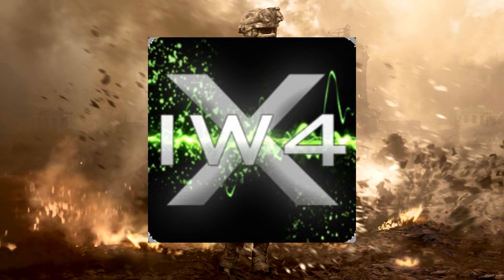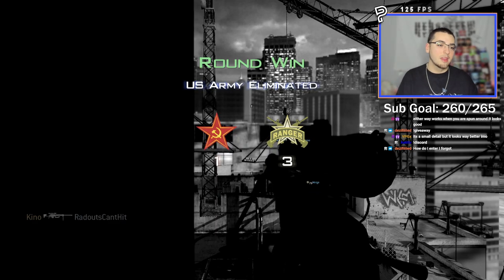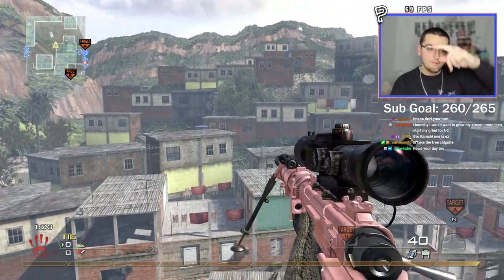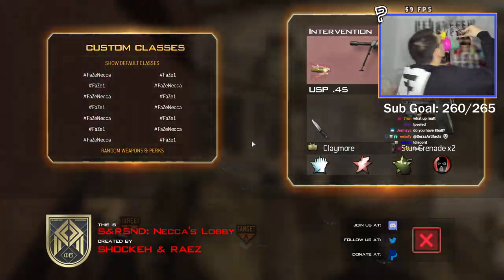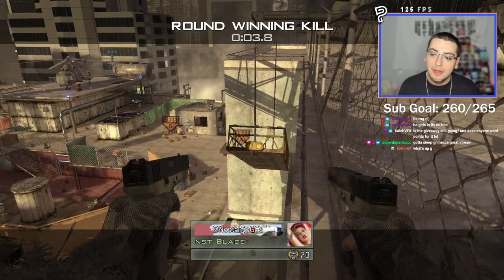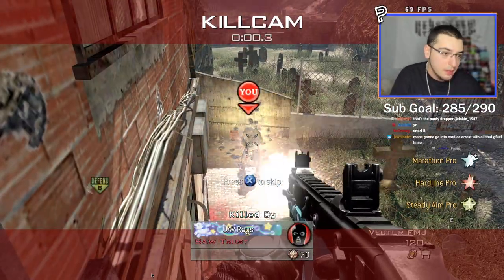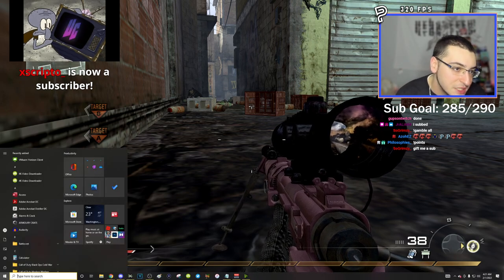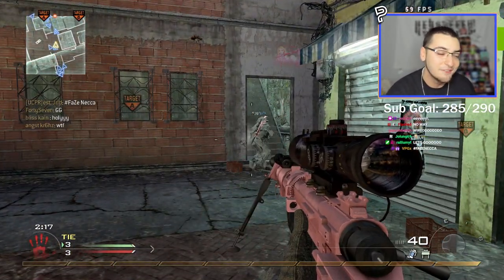I hit my best trickshot for FaZe1 yet...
I hit my best Call of Duty: Modern Warfare 2 trickshot for the FaZe1 Recruitment Challenge yet...

Do you remember Call of Duty Modern Warfare 2 trickshotting? This is what Modern Warfare 2 trickshotting looks like 10+ years later in 2022. In today's video, we'll be trickshotting on the free to play modded PC client of MW2 called IW4X going for Search and Destroy trickshot final killcams with my Twitch viewers in the SnR Servers, and they hit a bunch of insane trickshots with crazy reactions that reminded me of 2012 and the golden days of Call of Duty trickshotting. I hit my best trickshot for the FaZe1 recruitment challenge yet, which was an IRL 360 FaZe Up while I sipped FaZeBerry G FUEL out of FaZe's Summer HaZe shaker cup and hit a crazy EMP trickshot off of an MW2 elevator spot that I have never hit a trickshot from before.

Call of Duty: Modern Warfare 2 is a 2009 first-person shooter game developed by Infinity Ward and published by Activision. It is the sixth installment in the Call of Duty series and the direct sequel to Call of Duty 4: Modern Warfare, continuing the storyline. It was released worldwide on November 10, 2009, for Microsoft Windows, the PlayStation 3, and Xbox 360.